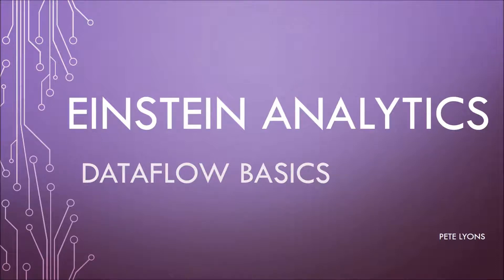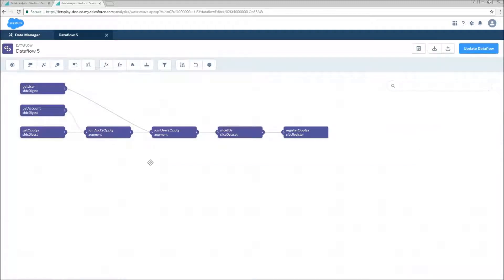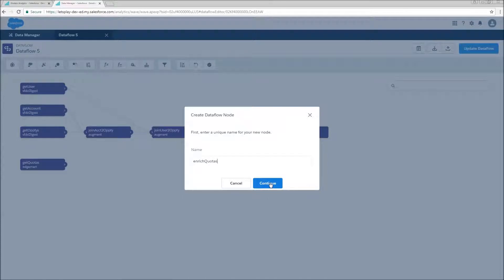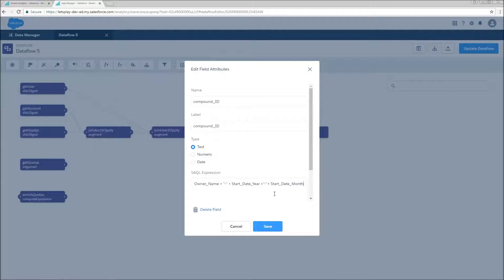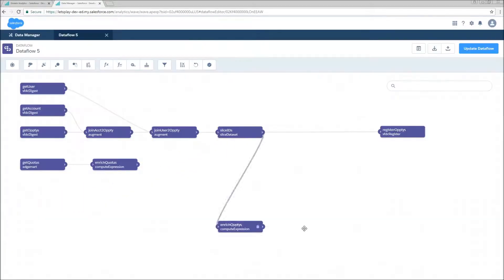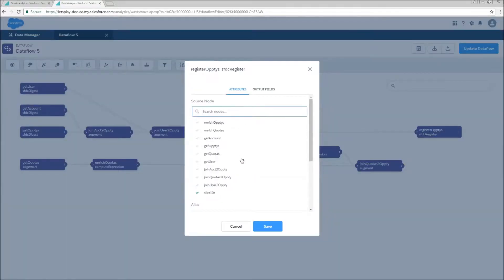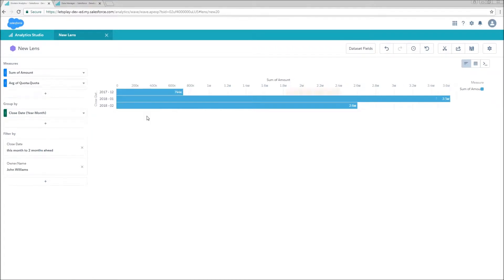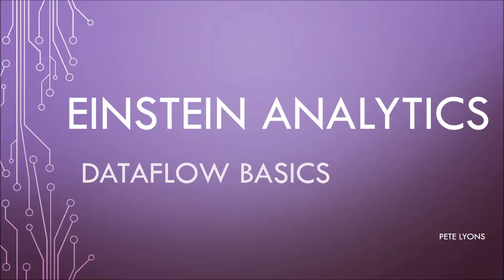Dataflow Basics 6: Composite Keys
Combine fields to create composite keys.  Ideal for combining time-based datasets.